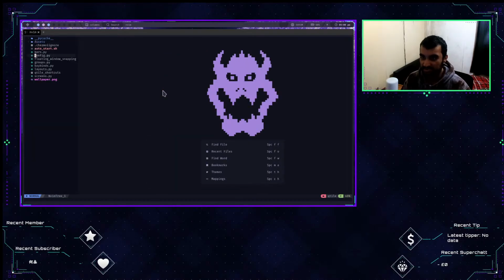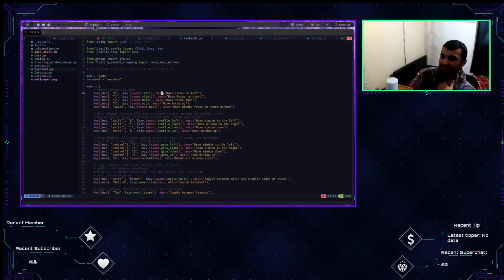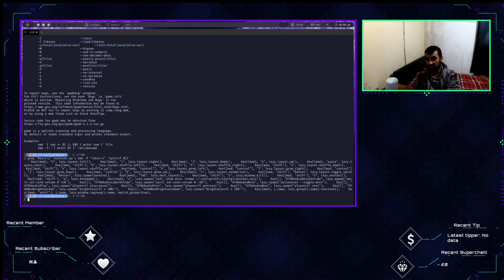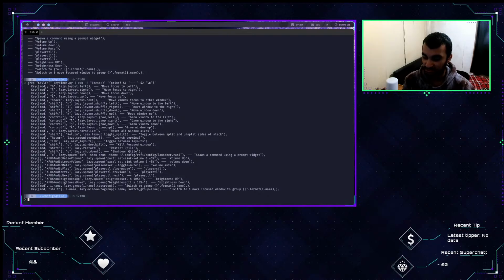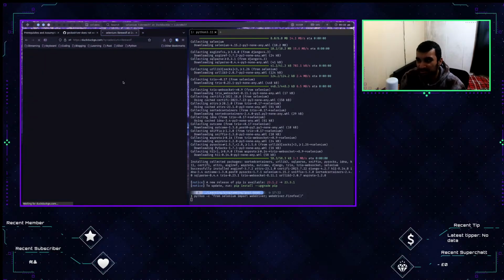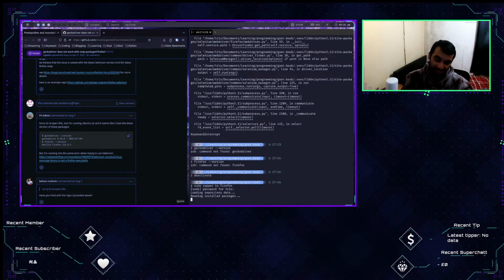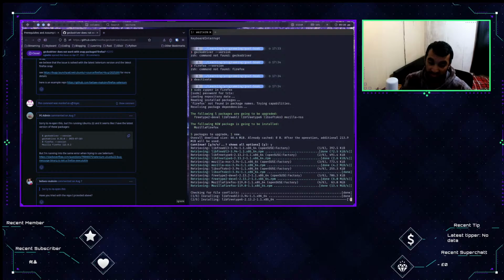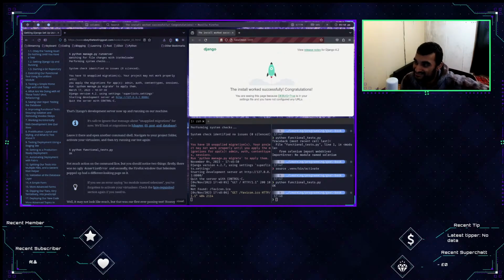Obey the testing goat part 1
Credits
0 Views - Nov 19, 2023